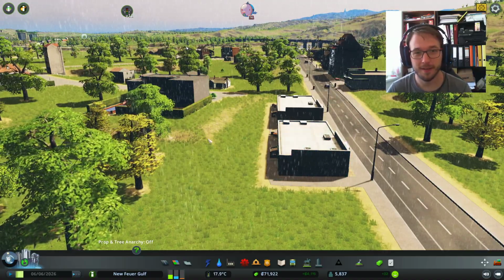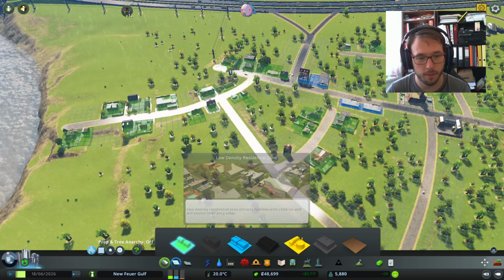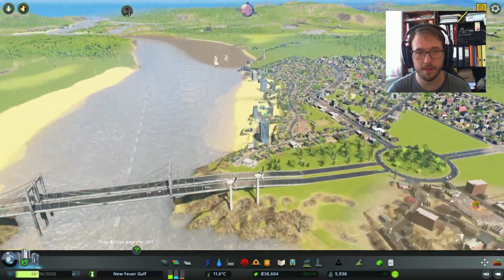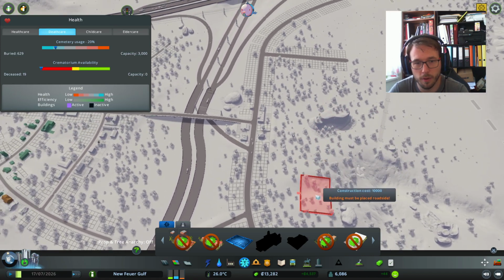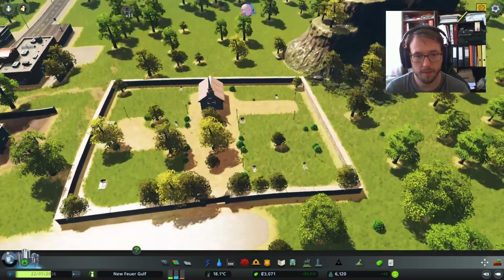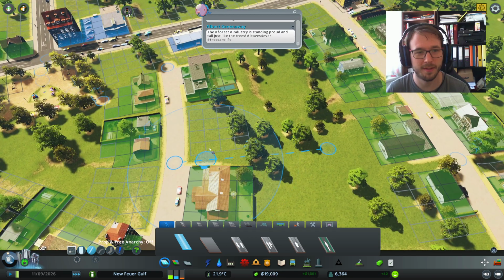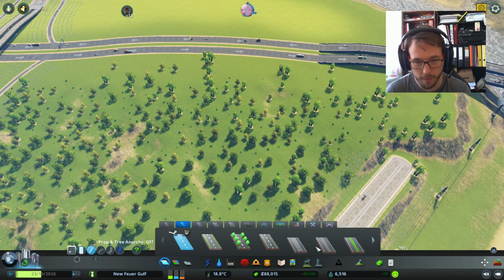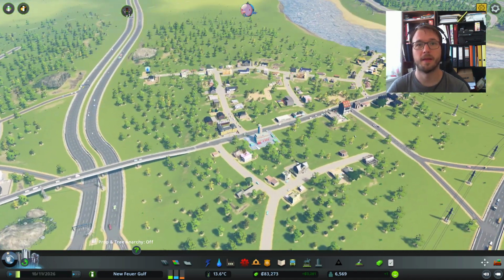Cities Skylines Sunset Harbor - New Feuer Gulf #16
I really enjoyed to play Cities: Skylines a lot back in the day, so I thought that Sunset Harbor expansion was a good point for a fresh start for a new series of a game I really love for it's flair and detail. It fills the gap that Sim City left open for so long really well 5 years ago and it is until today still the unchallenged king in this genre.

Also the modding community is one of the most active and awesome I can think of and they were able to make nearly perfect game just better. It is as easy as subrscribing to a mod in the Steam Workshop and activate it in the options. Try it out when you can :)